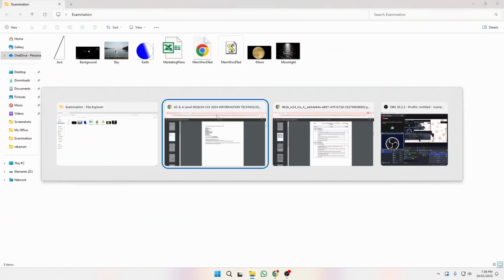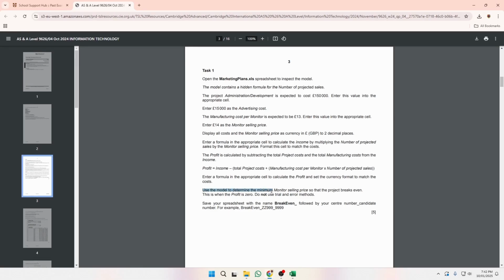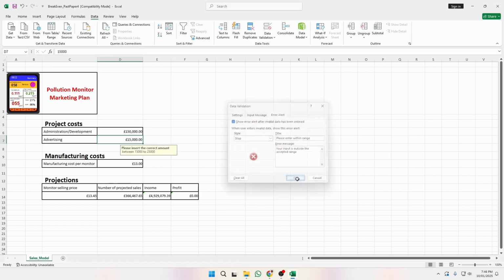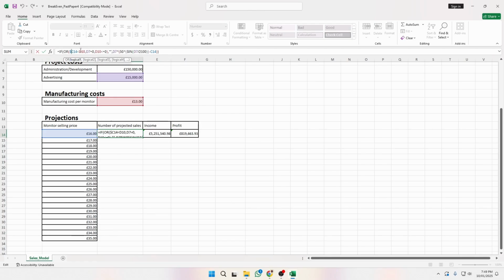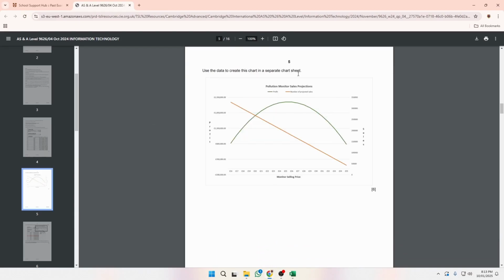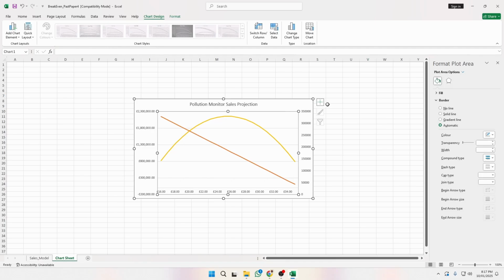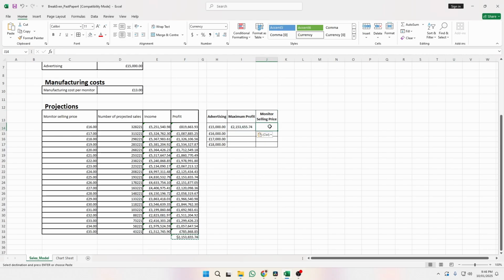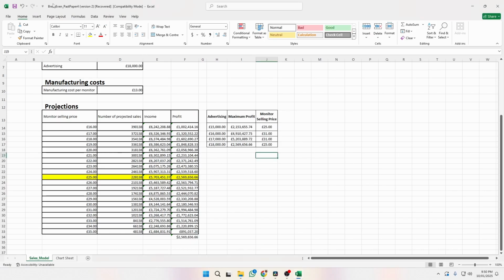9626 Paper 4 October November 2024 Task 1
Task 1 - Spreadsheet and Charts

for the chart sheet, i forgot to mentioned that you actually have to create NEW CHART SHEET instead of regular sheet.

To create a chart sheet in Excel, you can move a chart to a new sheet.
Select the chart
Click the Chart Design tab
In the Location group, click Move Chart
Click New sheet
Enter a name for the new sheet
Click OK